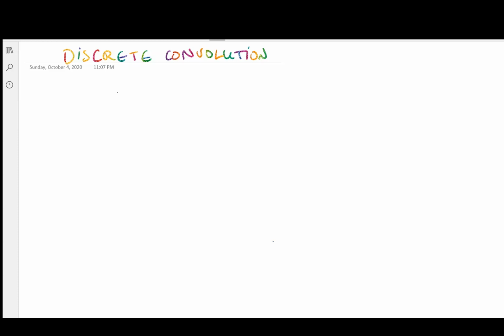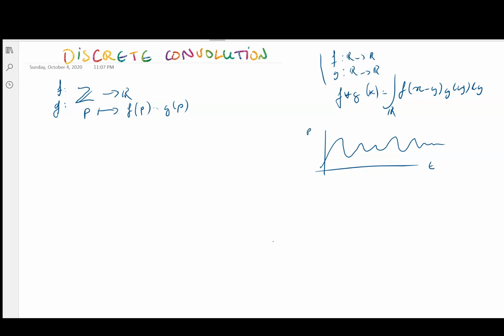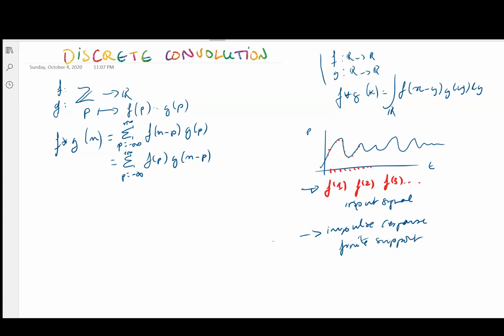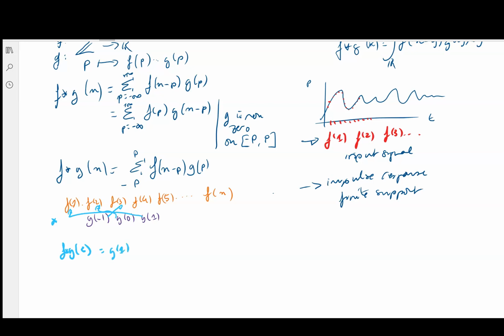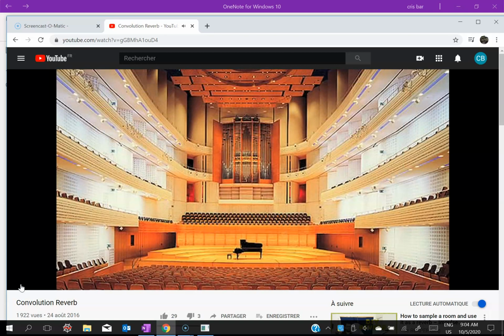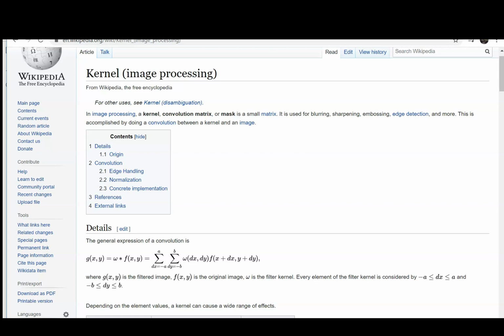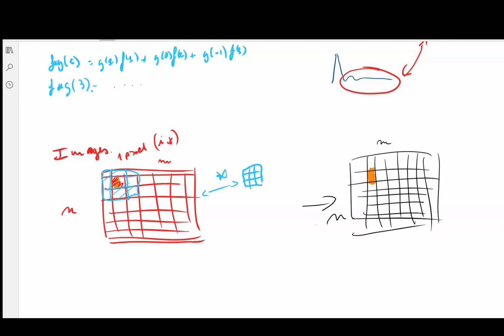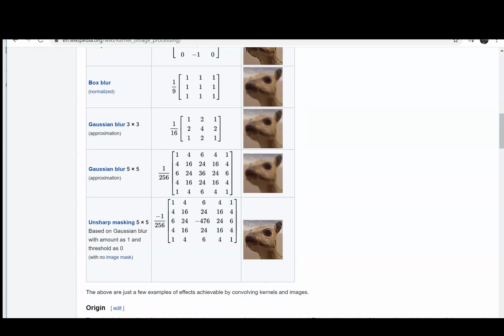S5 chap2 conv 3